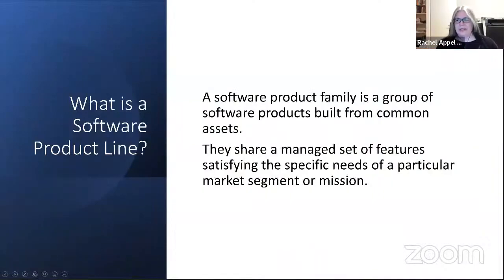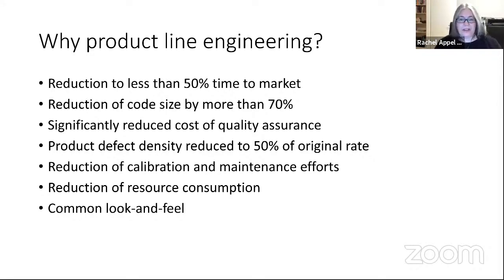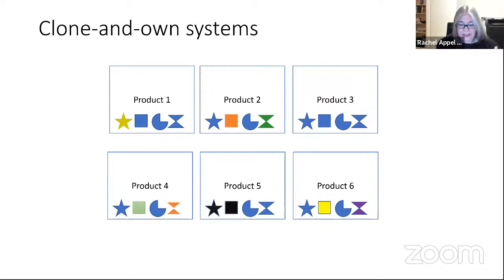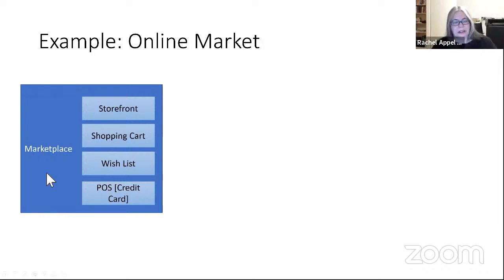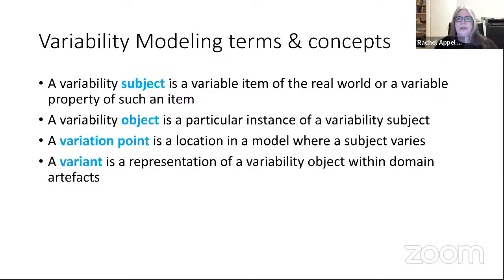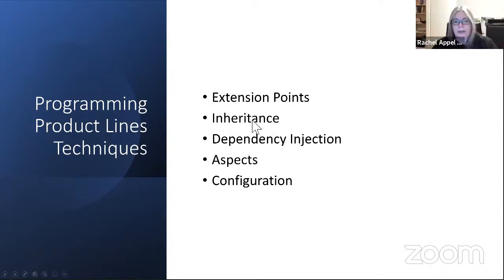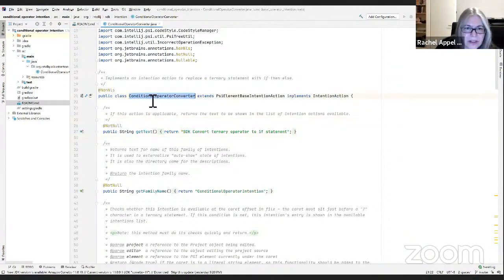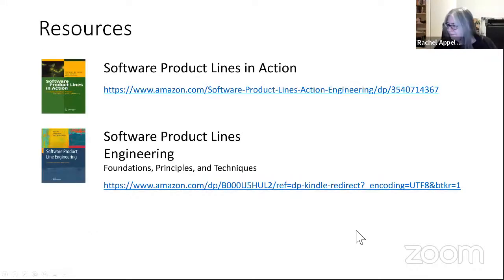January 2021 - Rachel Appel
We're delighted to announce that this month's speaker is the fabulous Rachel Appel from JetBrains. Join us on Monday 25th January from 18:30GMT!

Rachel Appel - Software Product Line Engineering

Instead of implementing a product line, many companies create multiple, disparate products that result in overly-complex management, more bugs, and more difficult maintenance. However, most companies can benefit from creating a software product line, since its benefits result in faster time to market, lower maintenance, fewer bugs, and more manageable complexity. Much like product lines in manufacturing, product lines in software start with a platform of shared, reusable assets and model multiple but distinct products through strategic reuse and variation of features. In this session, you'll learn the basics of product line engineering as a discipline so you can achieve the ultimate form of engineered reusability in software through product lines.

Rachel currently works for JetBrains as a Developer Advocate. She has been in the business of creating software for over 25 years, as an author, mentor, and speaker at top industry conferences such as Microsoft’s //BUILD, Øredev, Techorama, SDD and others. During her career, she has worked on projects of all sizes from the smallest of apps to the largest enterprise systems at some of the world’s leading companies.

Rachel’s expertise is in web development on the Microsoft stack, specifically Azure Functions, MVC, Web Forms, SignalR, C#, HTML, CSS, JavaScript, and TypeScript. Her hobbies include science, reading, languages, and travel.